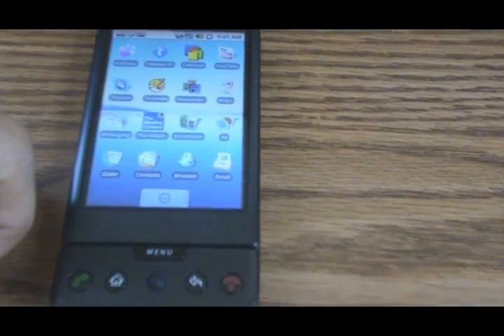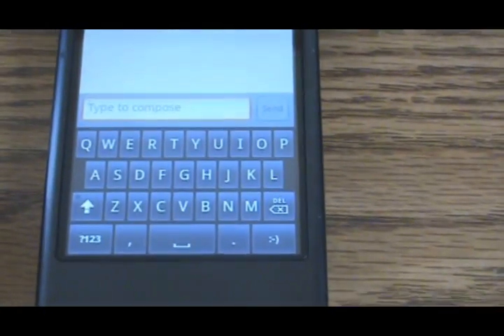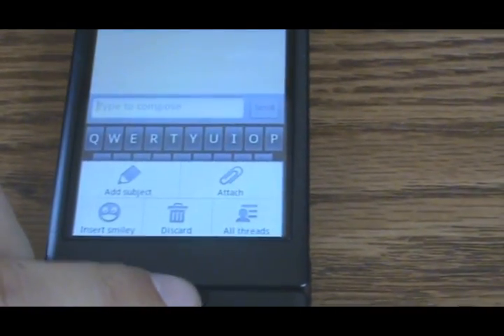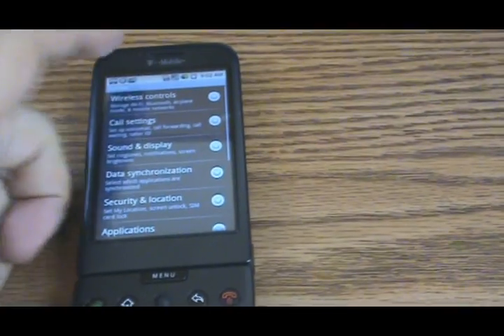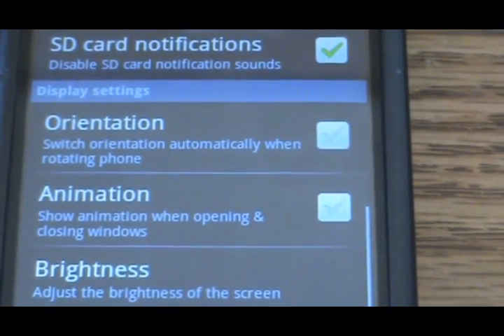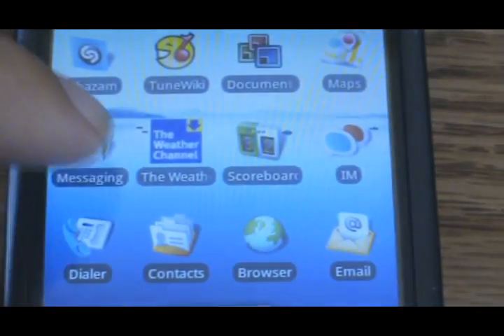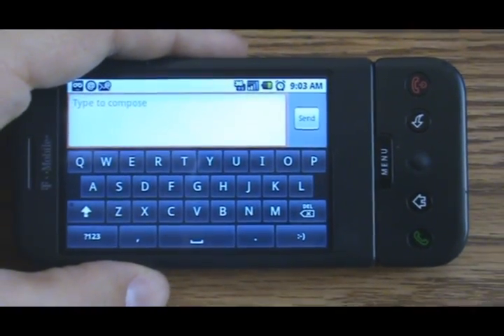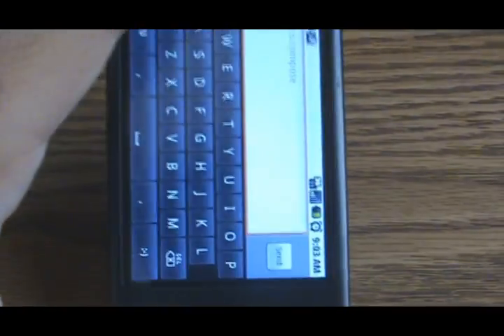Enable Auto-Rotate and Landscape Keyboard for Android 1.5 Cupcake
People are wondering why Android 1.5 Cupcake doesn't have a soft landscape keyboard and/or why it doesn't auto-rotate. Both of these features exist, you just have to enable them!